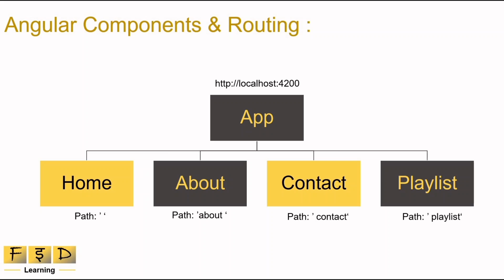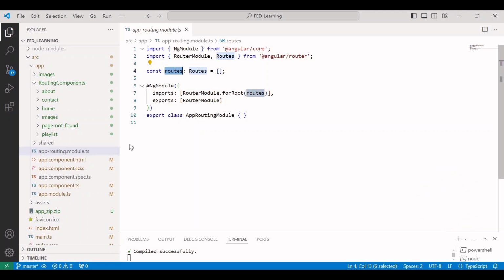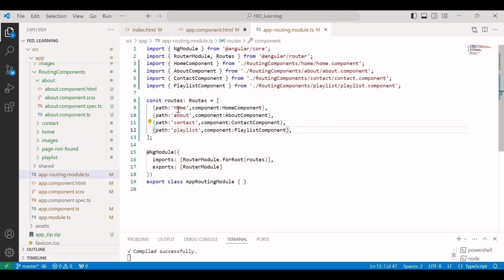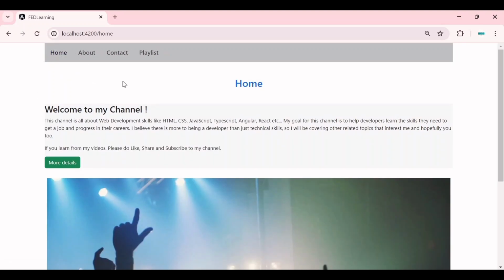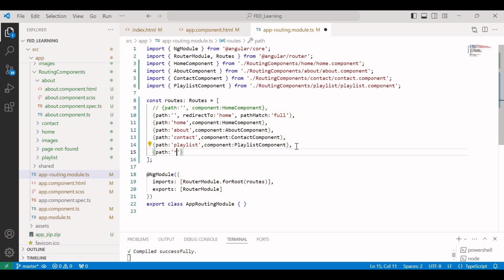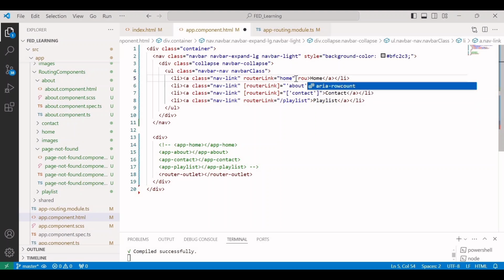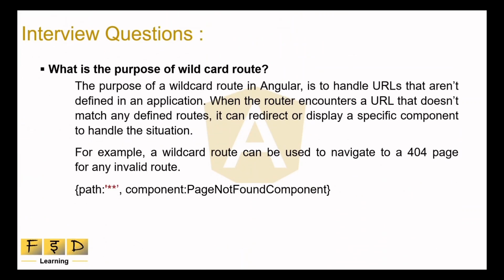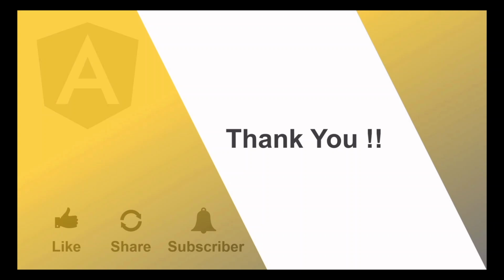What is Routing in Angular ?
Routing means navigation between pages. Angular router enables navigation from one view to another view.

In this lecture we are going to see the most important interview questions on Angular Routing :

What is Angular Router ?
What is the purpose of routing ?
what is the purpose of base href tag?
How to configure navigation link for route ?
What is router-outlet ?
What is the difference between href & roterLink ?
What are routerLink ?
What are routerLinkActive ?
What is the purpose of default route?
What is the purpose of wild card route?
What is single page application ?

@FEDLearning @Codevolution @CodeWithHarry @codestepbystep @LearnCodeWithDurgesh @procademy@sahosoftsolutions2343